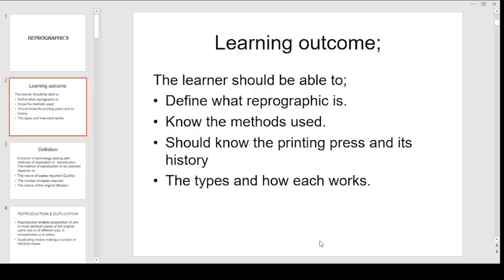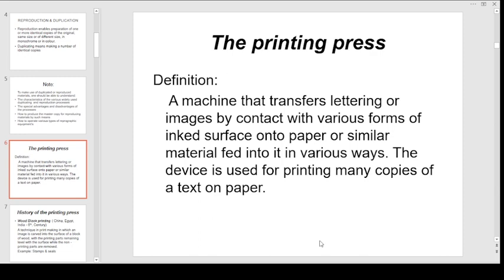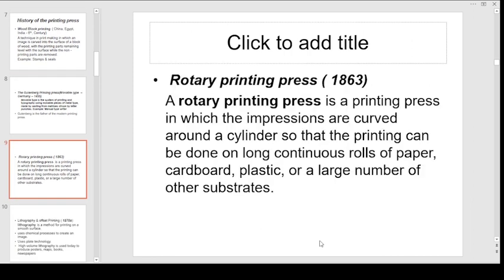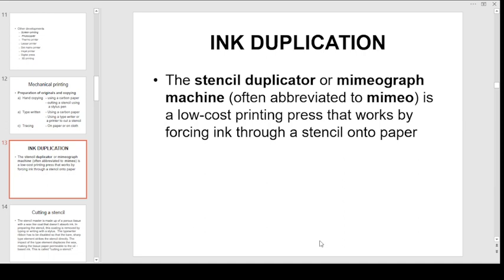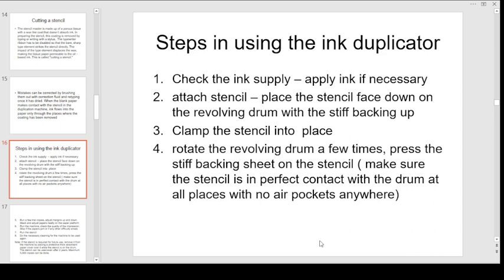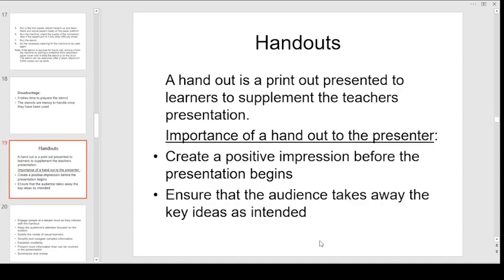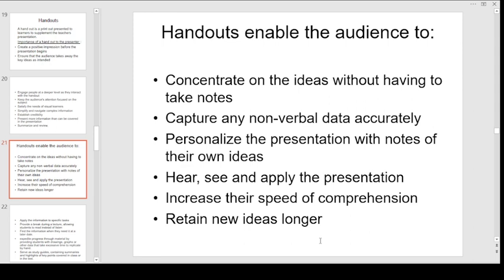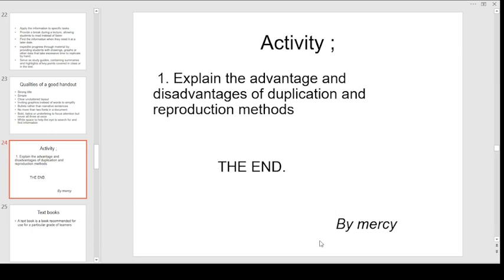REPROGRAPHICS By Mercy Jerop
This video is  a screen recording of a narration of POWERPOINT PRESENTATION.